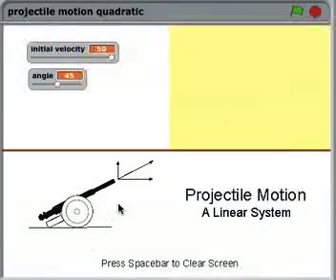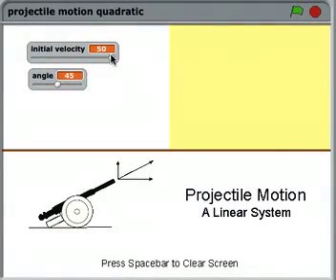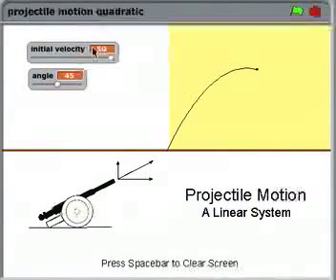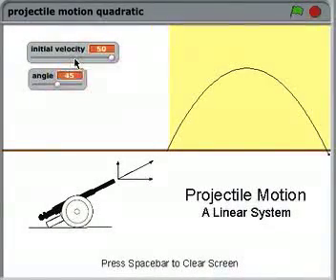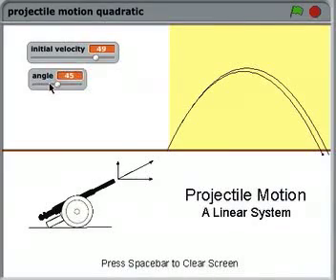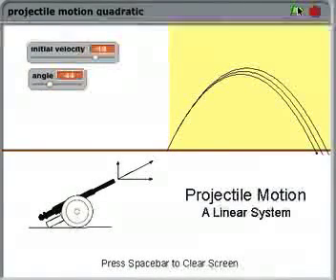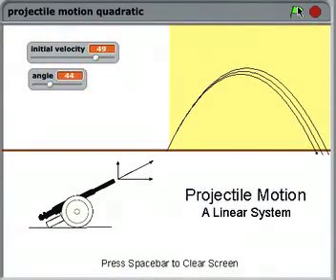Projectile Motion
This video supports a free pdf download titled Projectile Motion in Scratch available by sending an email request to . for free pdf files on a variety of math and science topics.